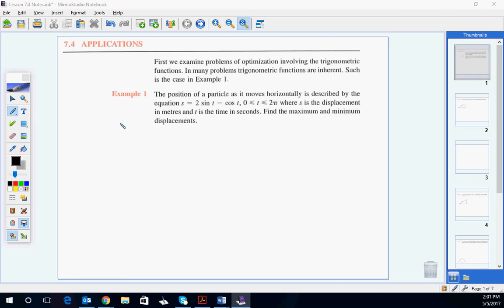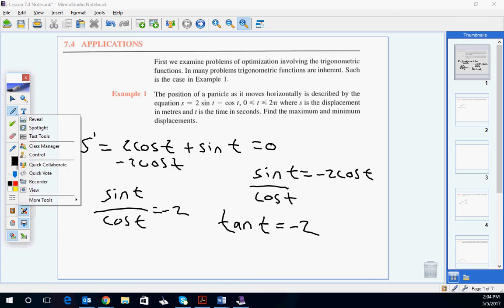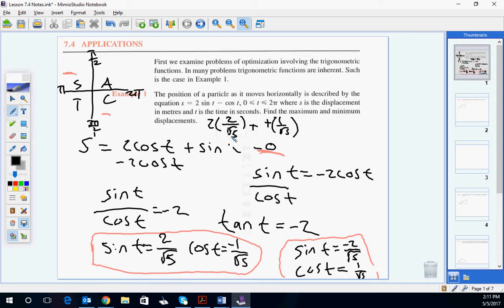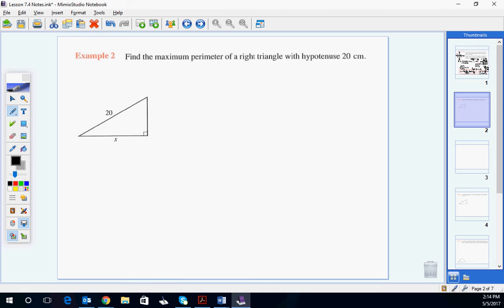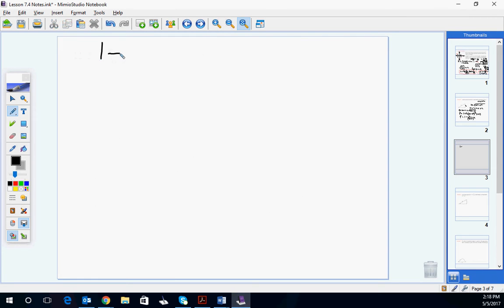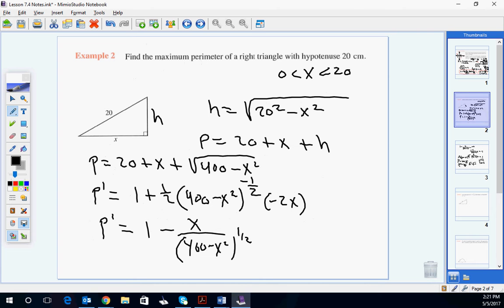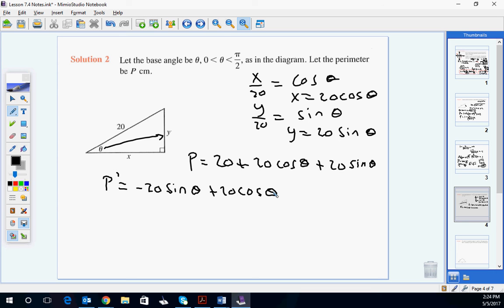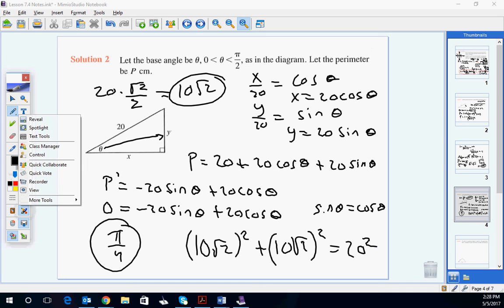7 4 Notes Part 1- First two examples